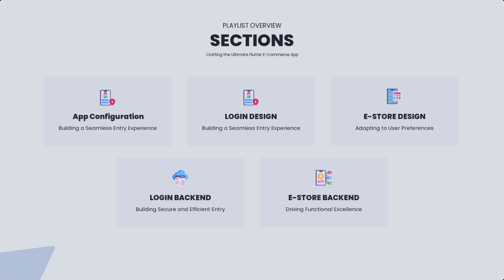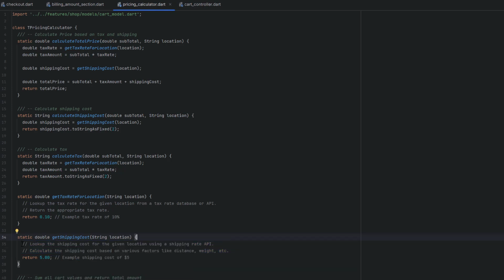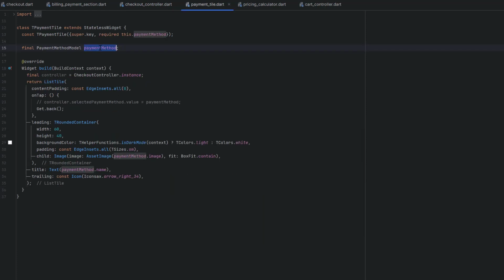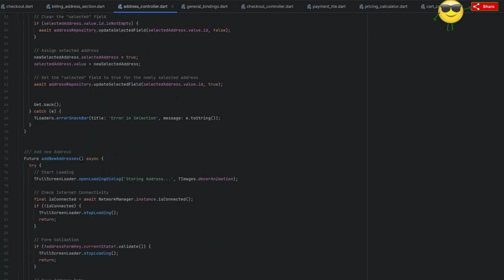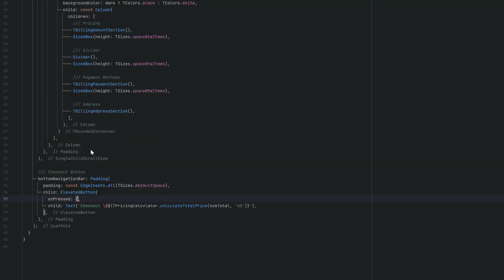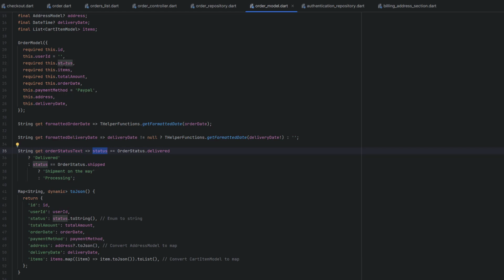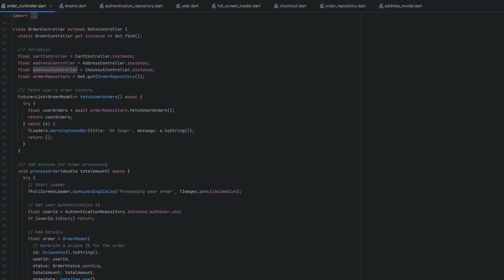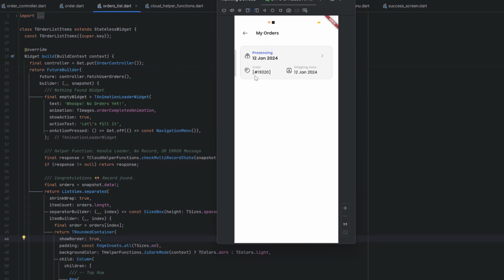Flutter Order Management | Flutter eCommerce App Order Page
In this flutter eCommerce App Firestore tutorial Course, we will learn how to handle orders in Flutter app. Select User addresses, Select any payment methods, Calculate Order total, order tax and shipping fee. How to add Orders data in Firebase Firestore flutter and how to fetch orders data from Firestore using Future Builder.

🚨 Important Note About Dummy Data 🚨

The dummy data was for demo purposes only. Manage all your data via the Admin Panel—check out the tutorials in this playlist and the Admin Panel playlist for guidance!

CHAPTERS
00:00 Introduction

Dive into our comprehensive Flutter eCommerce App Firestore tutorial course, focusing on efficient order management. Here's a step-by-step breakdown:

1. User Address and Payment Method Selection:
Learn the intricacies of seamlessly selecting user addresses and various payment methods, enhancing the checkout experience in your Flutter app.

2. Order Total Calculation:
Explore techniques to dynamically calculate the order total, incorporating taxes and shipping fees for accurate and transparent transactions.

3. Firebase Firestore Integration:
Understand how to add orders data efficiently to Firebase Firestore in Flutter, ensuring a streamlined process for storing transaction information.

4. Fetching Orders with Future Builder:
Discover the power of Future Builder in fetching orders data from Firestore. Optimize your app's performance and user experience with asynchronous data retrieval.

Optimize your Flutter eCommerce app with these essential order management skills. Watch the tutorial now and elevate your Flutter app development expertise!